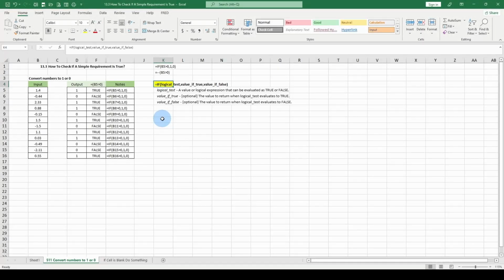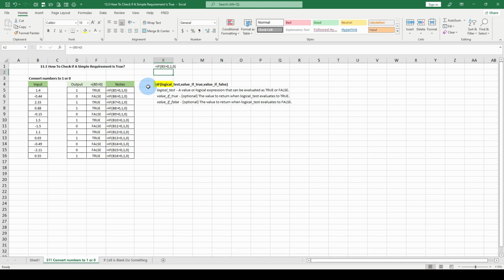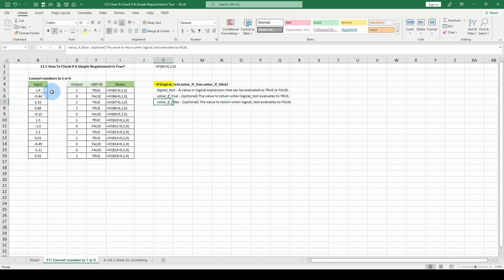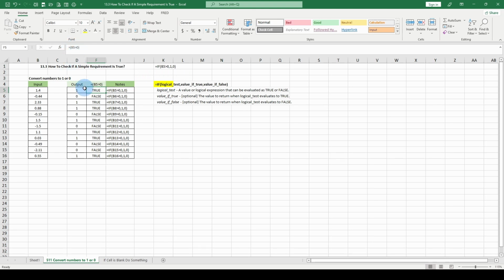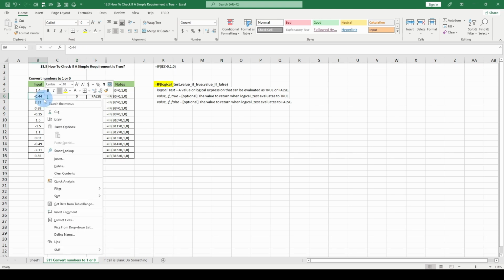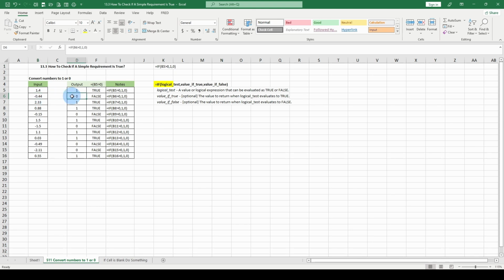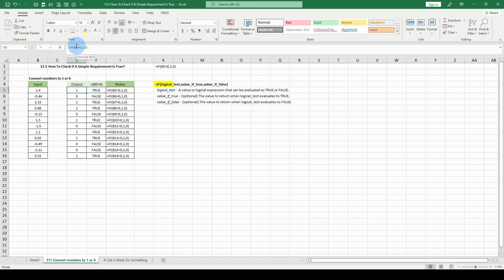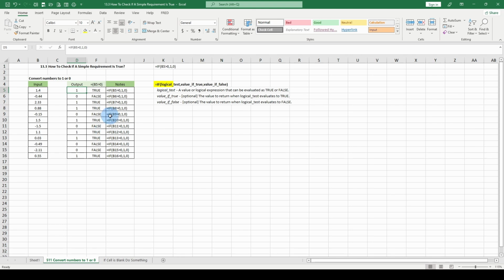What If Excel Could Make Decisions For You?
Want to make smarter decisions with your Excel data? Learn how to instantly label values as “High” or “Low” using one simple formula.

In this video, you'll learn how to use a simple function called "IF" to analyze data.

Imagine you have a list of states and their monthly apple prices. For each state's price, you'll figure out if it's higher or lower than the average price for that month across all states. If it's higher, you'll label it "High," and if it's lower, you'll label it "Low."

The video teaches you how to write a formula that compares each price to the average and displays the results neatly in a table. This function is like making decisions in Excel: if something is true, do one thing; if it's false, do another. It's like saying, "If the state's price is higher than the average, write 'High,' otherwise write 'Low'." This helps you make sense of data and draw conclusions easily.